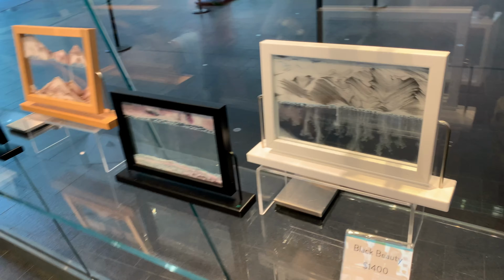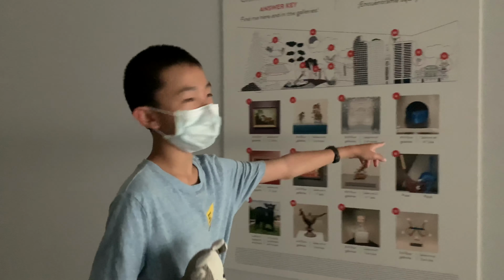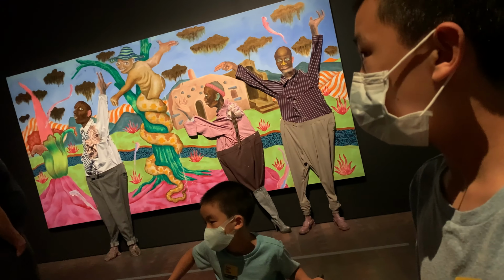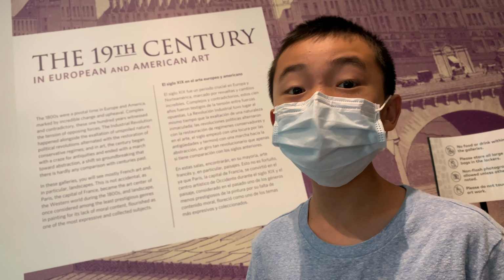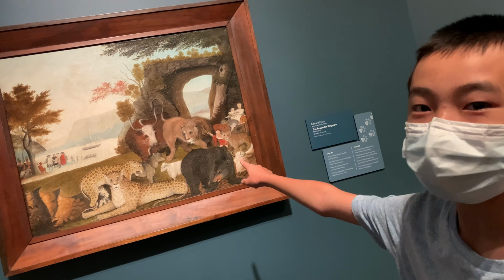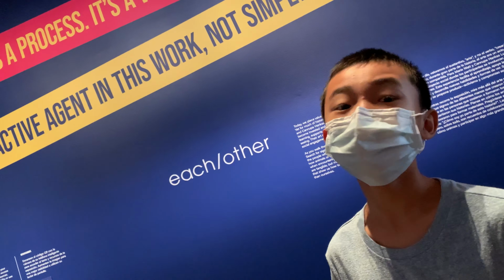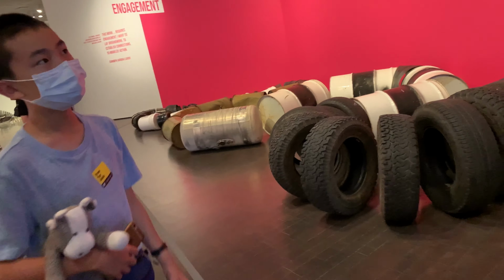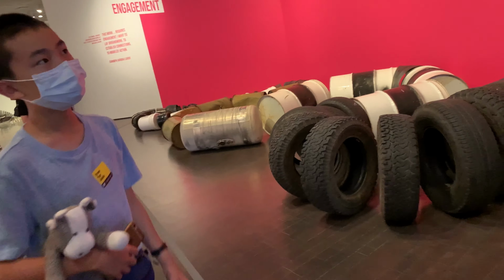Denver Art Museum (bonus footage)